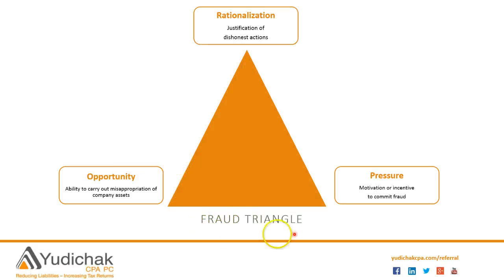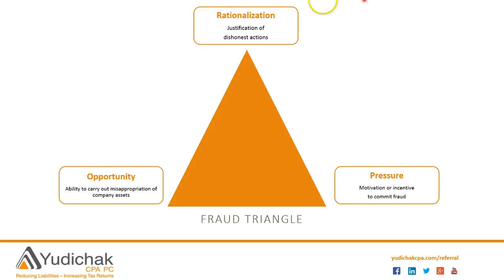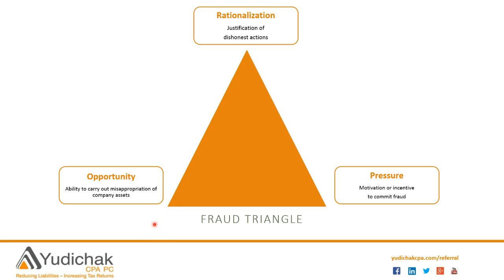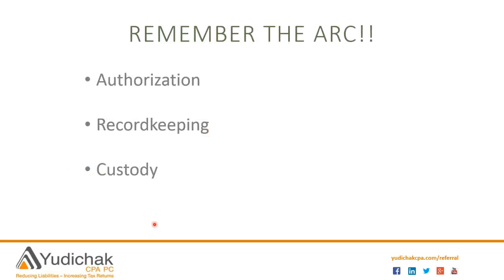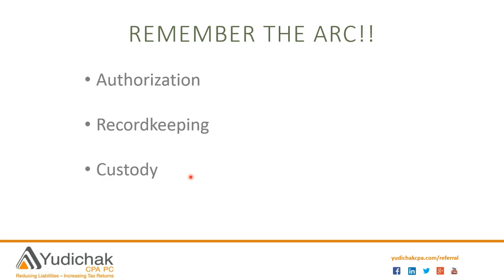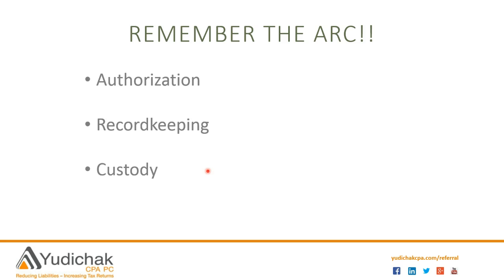Raleigh NC CPA - Basics of Preventing Employee Fraud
Basics of Preventing Employee Fraud.  Did you know you can install systems to prevent employees from stealing your money?

Yudichak CPA PC
Reducing Liabilities - Increasing Tax Returns